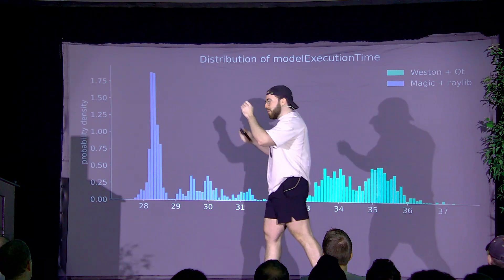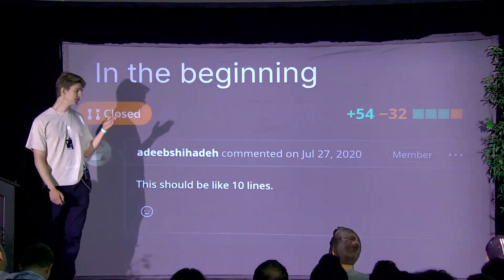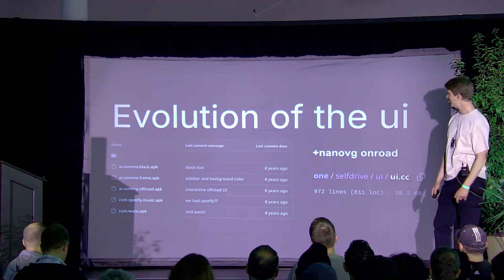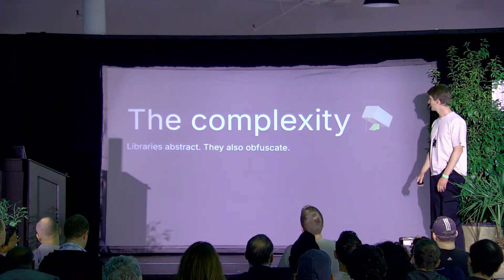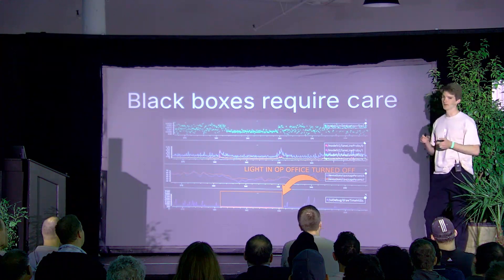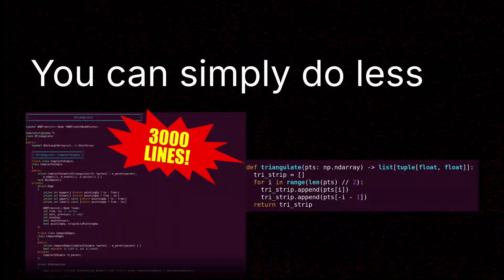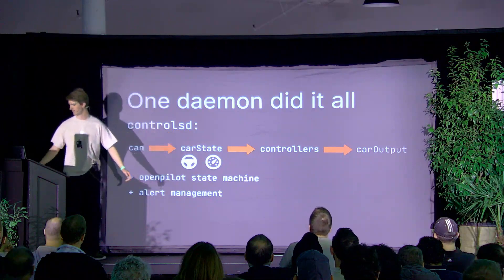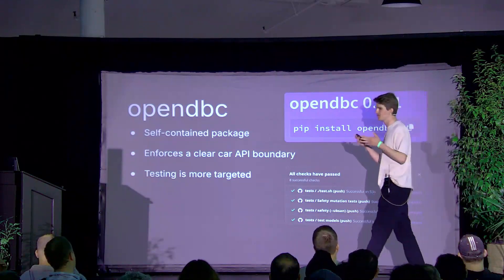comma ai | COMMA CON 2025 | Shane Smiskol | Fighting Complexity part 2 | openpilot team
Date of the stream 8 Nov 2025.

Chapters:
00:00 intro
00:40 simple code, simple life
00:50 in the beginning
01:40 recognition
02:30 evolution of the ui
03:40 qt complexity
05:30 black boxes require care
06:27 raylib
08:00 car interfacing
08:40 controlsd
09:20 opendbc
10:48 longitudinal maneuver report
13:30 help contribute to openpilot

Is my car supported?